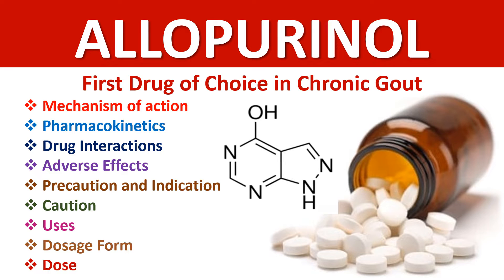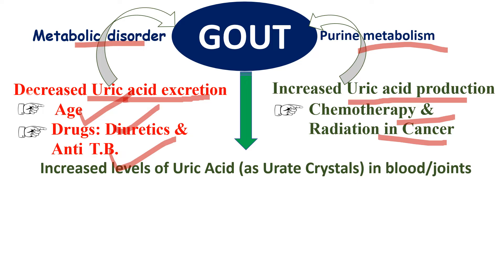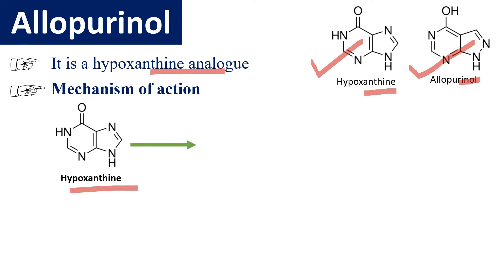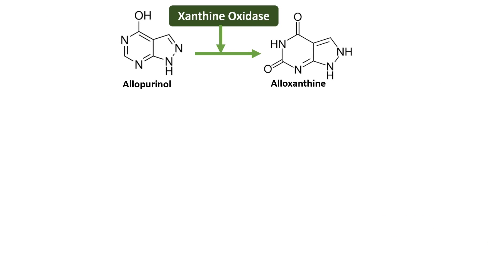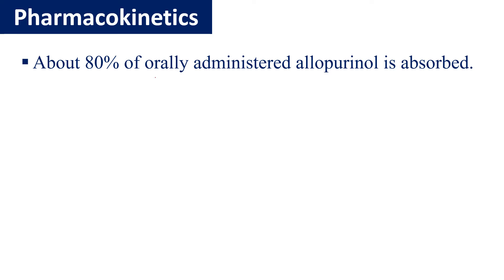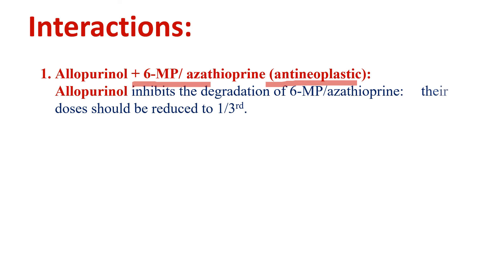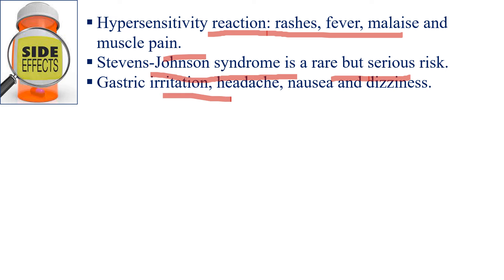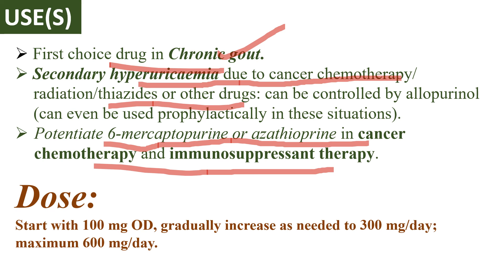Allopurinol| Drug for Gout| Mechanism of action of Allopurinol